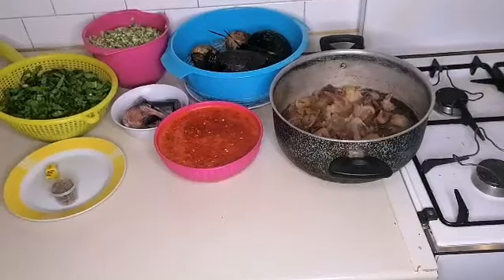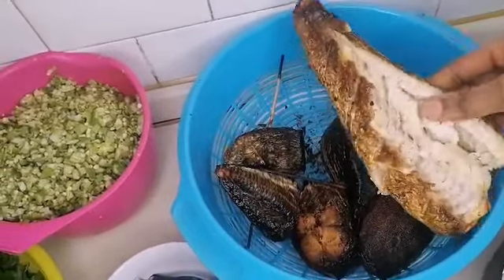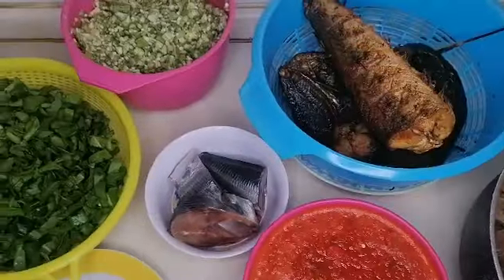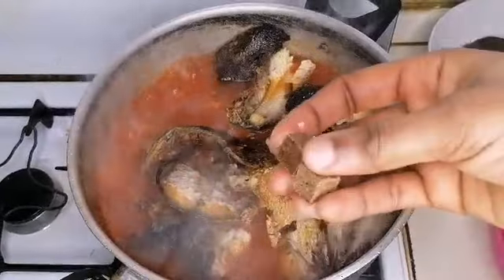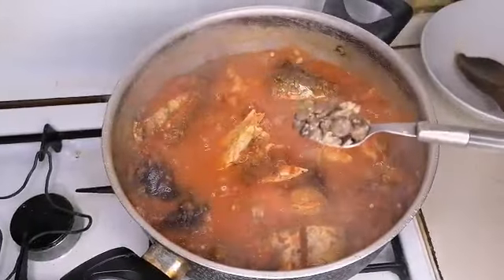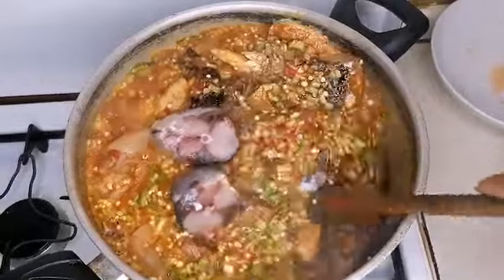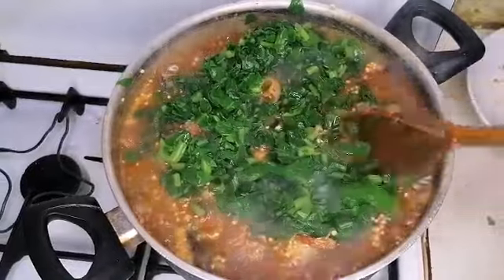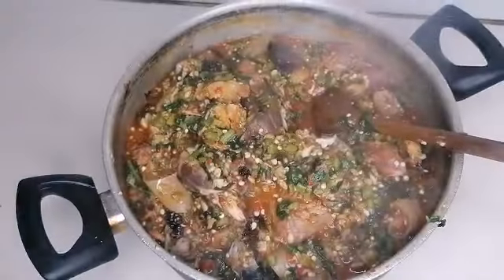Delicious oilless okro soup / yummy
Okro
Fish
Beef
Cow skin
Bell pepper
Pepper